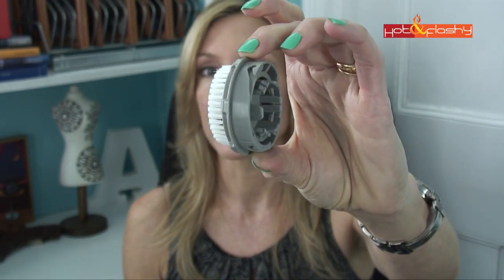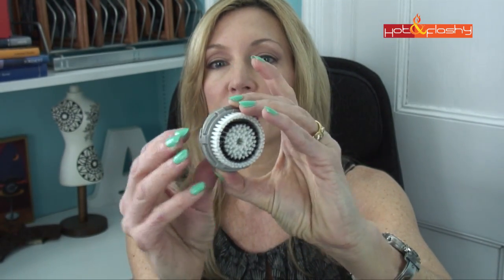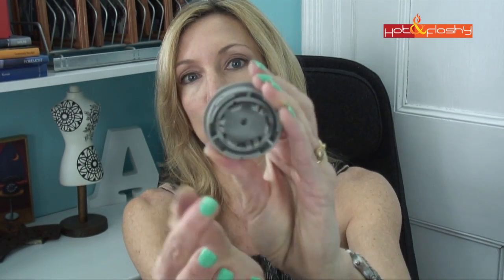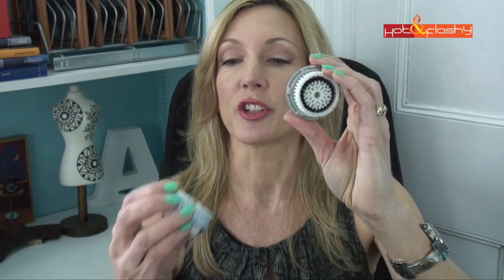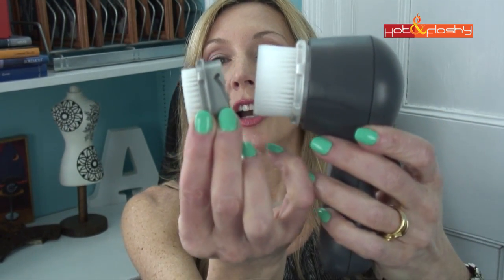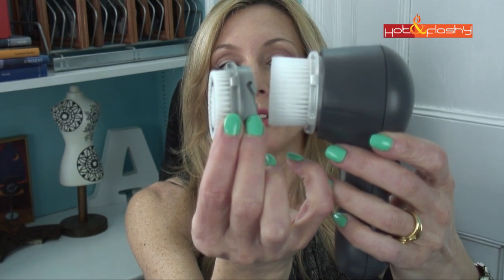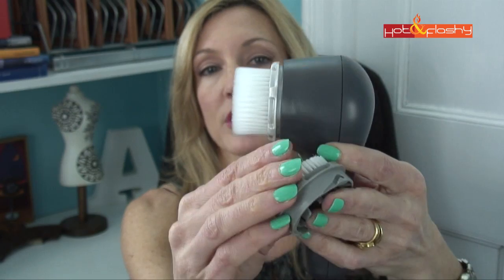Clarisonic Mia Review & Comparison with Mia 2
Today's makeup:
Bourjois Healthy Mix in 53 "Light Beige"
Physicians Formula OrganicWear Bronzer in Medium
NYX Eyelid Primer White
Tarte CC Mattenificent Limited Edition Palette
MUFE Aqua Eyes in "Dark Grey" 21L
Cover Girl Clump Crusher Mascara in Black
Tarte LipSurgence in "Believe"
Nail Polish: Urban Outfitters "Flip Flop"